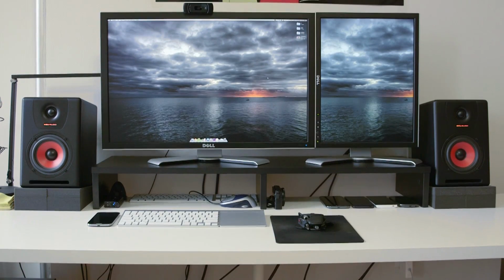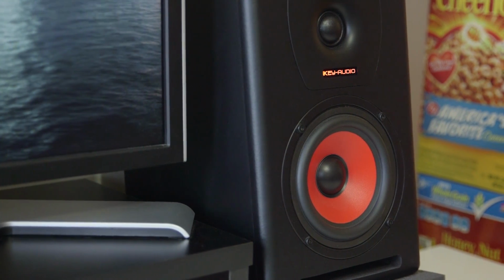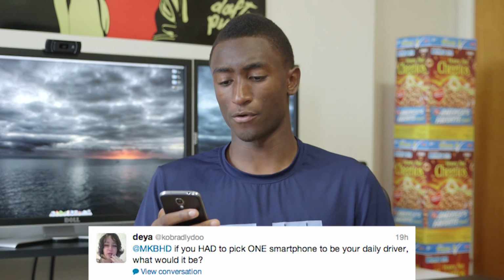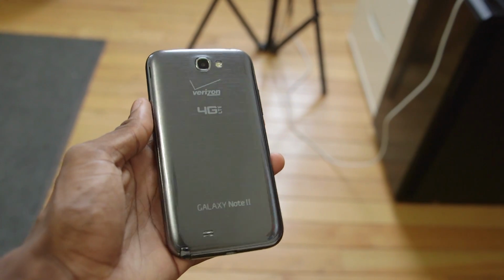MKBHD Update 9.0!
What's my video equipment like? What do I see in Android 4.3? Why haven't I reviewed the iPhone? It's all here!

Video gear I use

Canon ELPH300HS